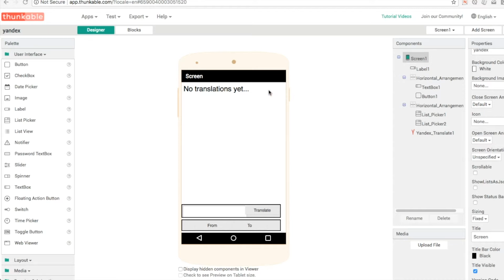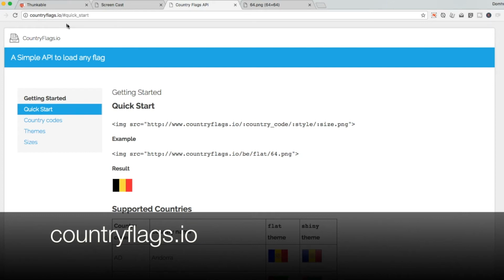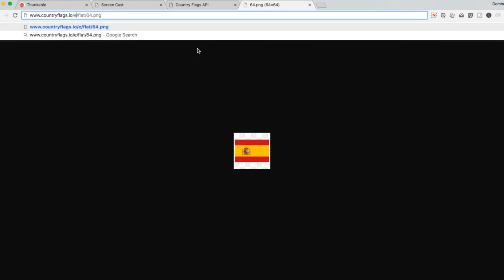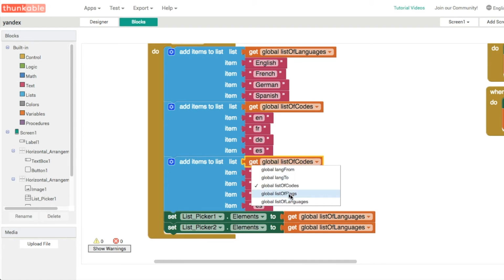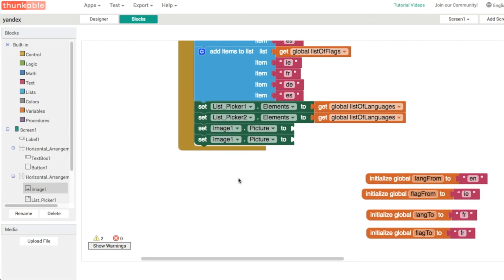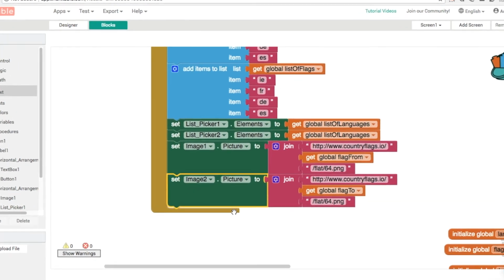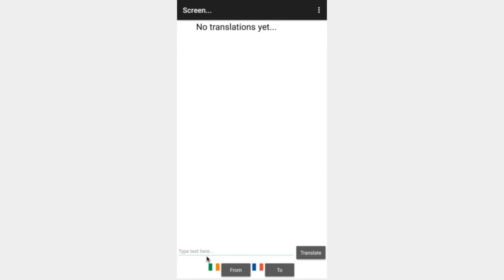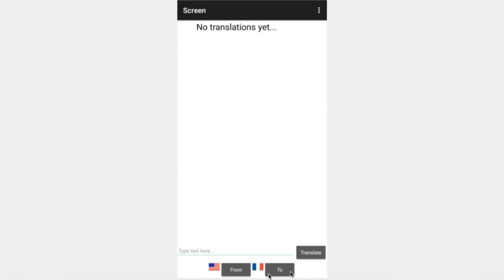Finishing the Thunkable Translation App [countryflags.io API]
In the final part of the series we learn how to add in flag images to represent each language. This is done using another API, this time from countryflags.io, which gives us the chance to review what we learned in the first video. To get the flags to show we need to create another list, so again we have an opportunity for revision, this time going back over what we learned about parallel lists in episode 2.